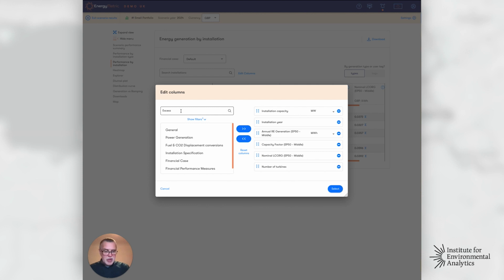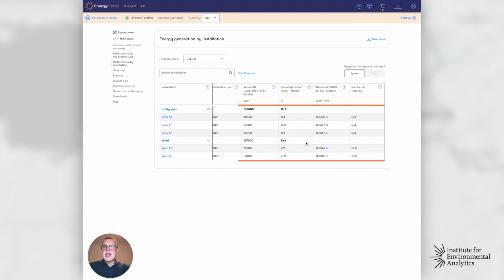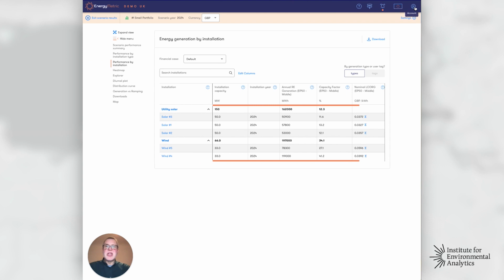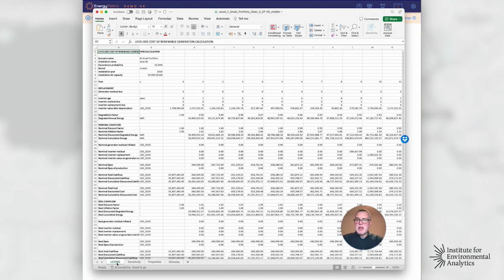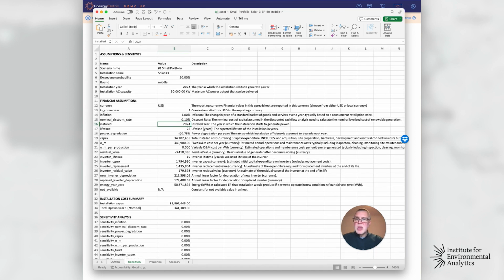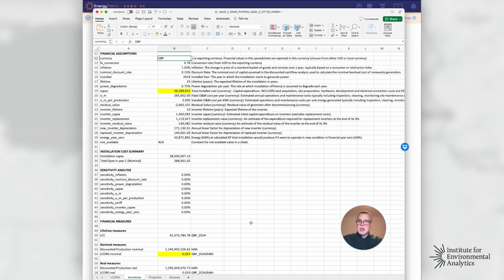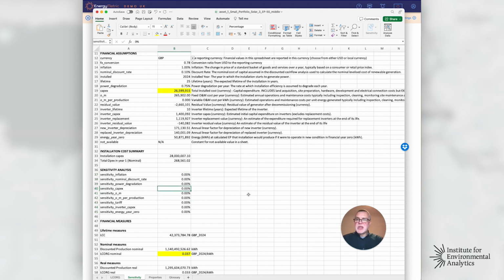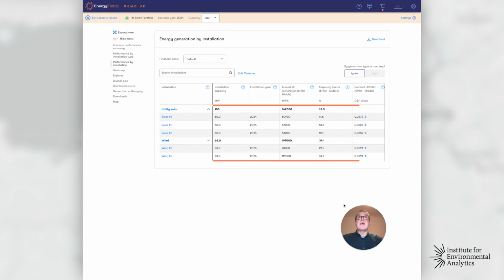2b Scenario Performance Summary 2